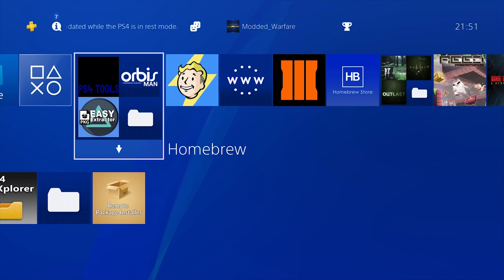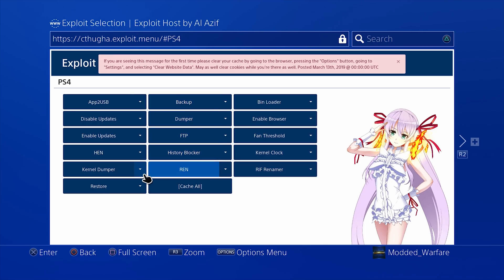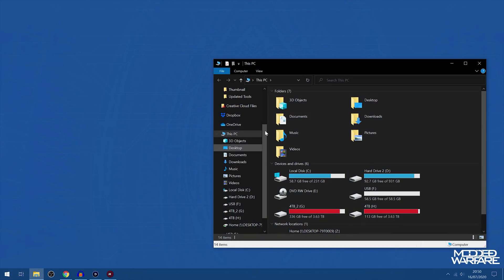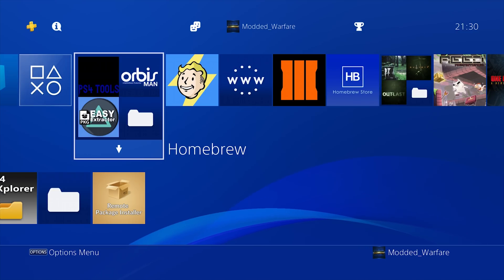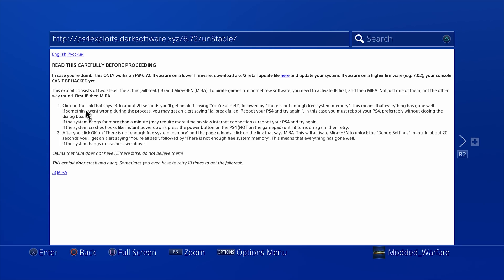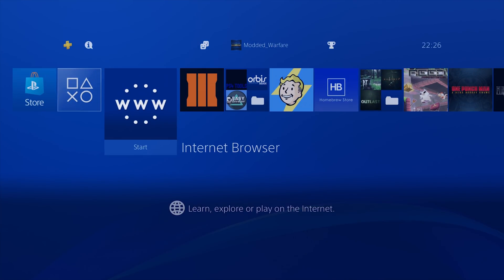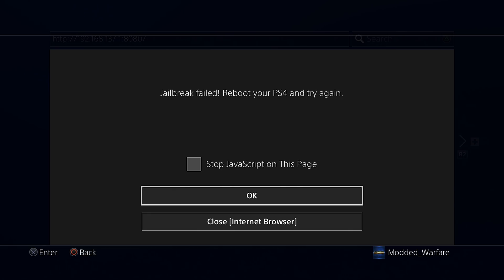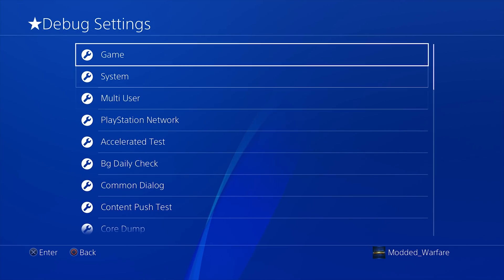6.72 Unstable PS4 Jailbreak Release (Overview + Tutorial)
A new 6.72 Jailbreak has been released by developer sleirsgoevy. However this Jailbreak is somewhat unstable. Let's take a look!

Al-Azif Exploit Host (Now Supports 6.72)

Timestamps:
0:00 - Intro
1:21 - Updating to 6.72
7:03 - Loading the exploit
8:18 - Hosting exploit locally
12:14 - Exploit working
16:51 - Conclusion/Outro